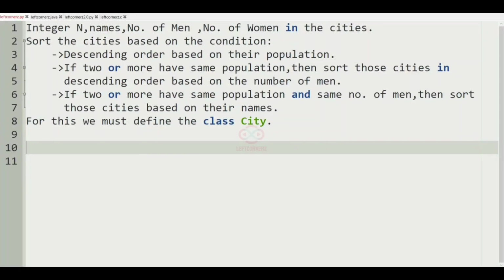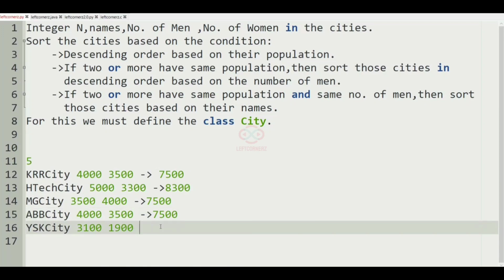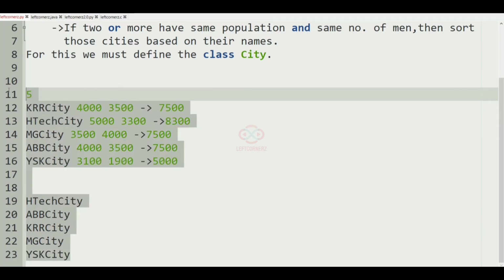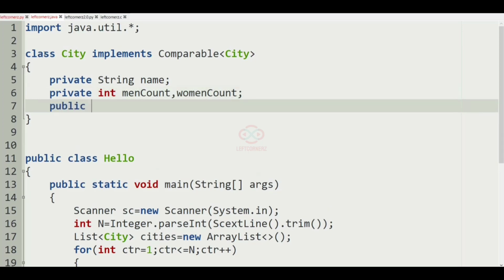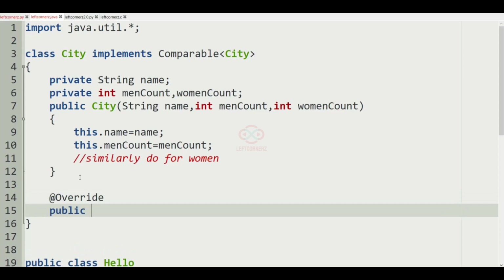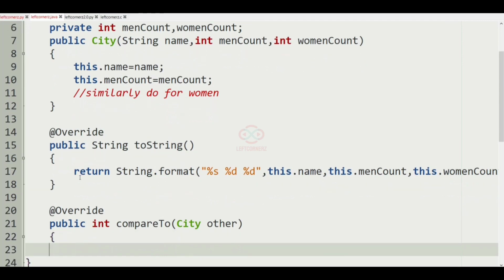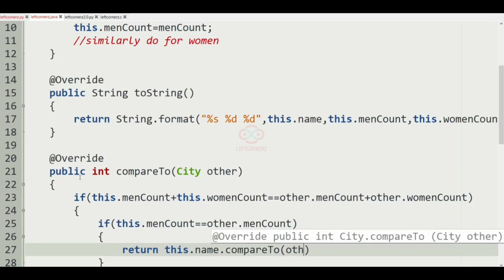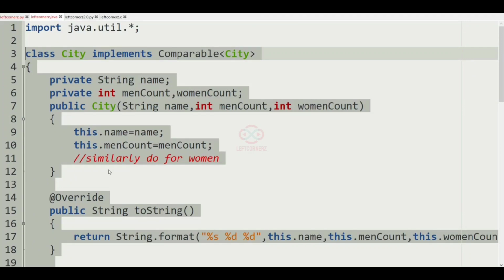sort cities by population (16-07-2021) | skillrack daily challenge